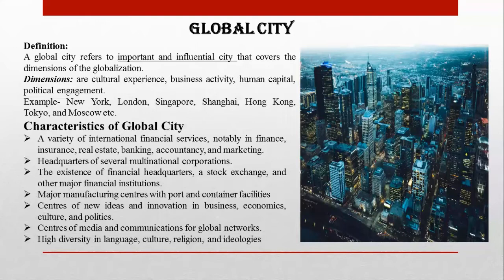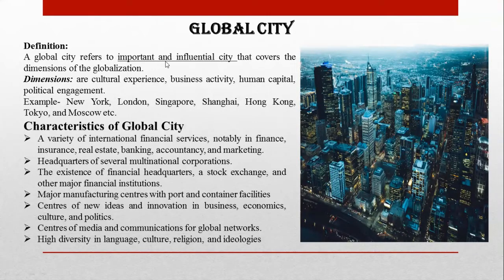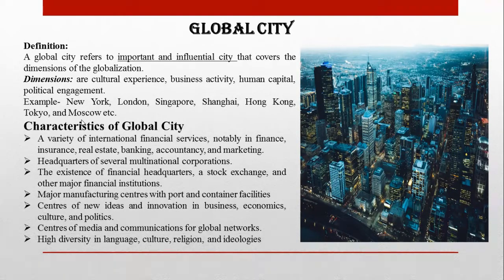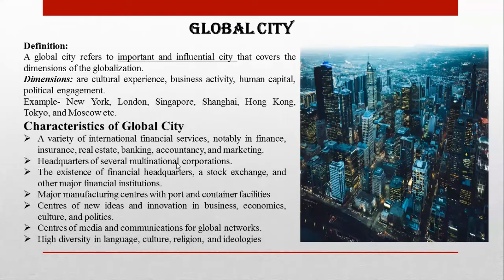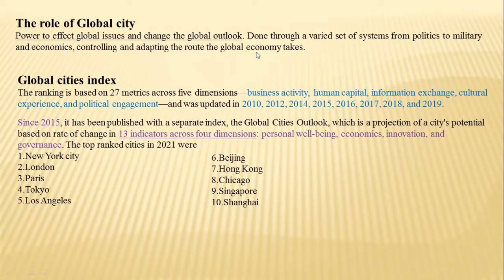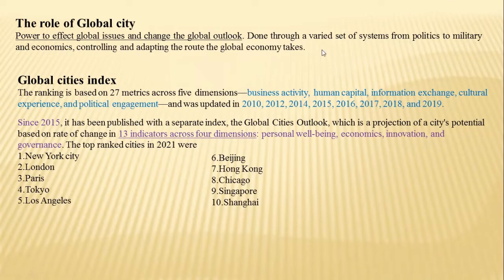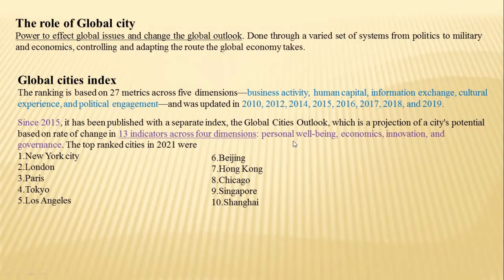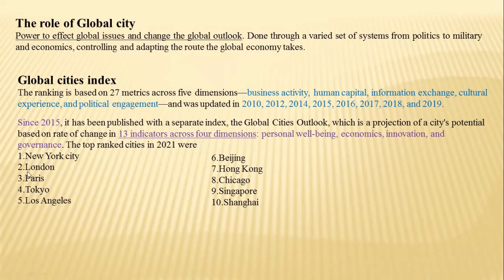Development of Modern Planning: Global city, Garden city, Safe city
Definition & Characteristics of Global City
The role of Global city
Global cities index
Concept & Principles of garden cities
Safe city concept & indicators